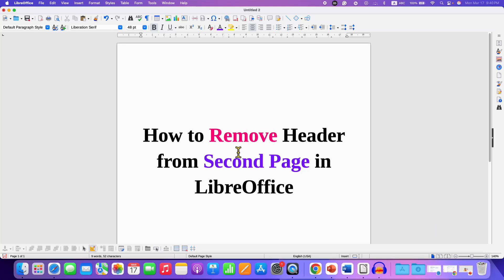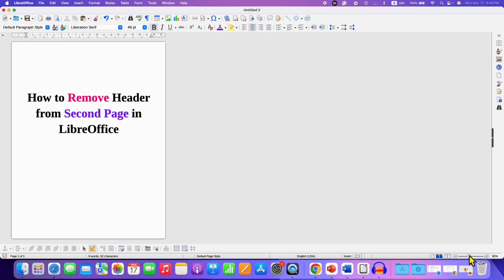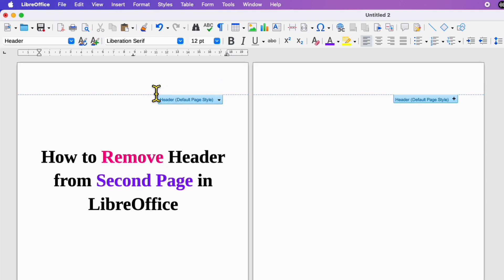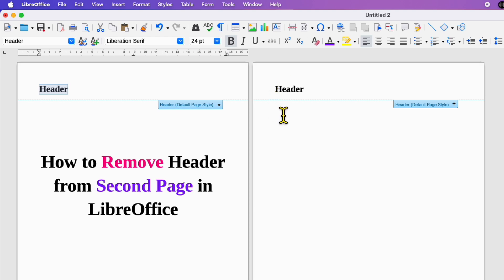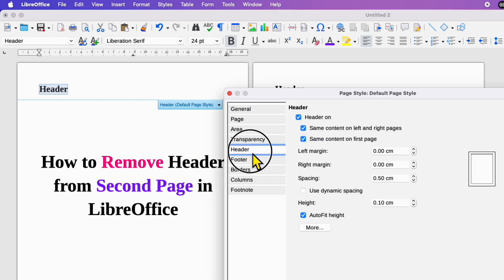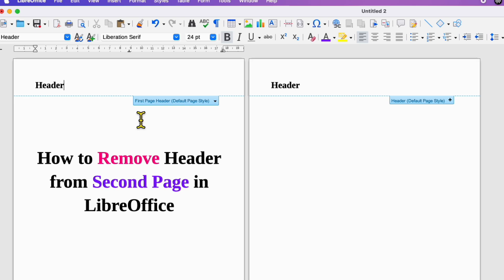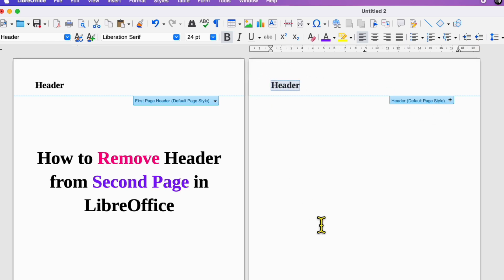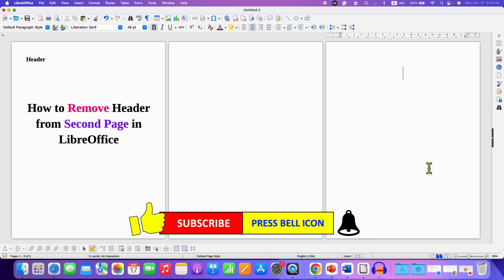How to Remove Header From Second Page In LibreOffice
How to Remove Header From Second Page In LibreOffice Writer is showing in this tutorial. The method is useful when you are preparing a business letterhead where to you the content on first page only.